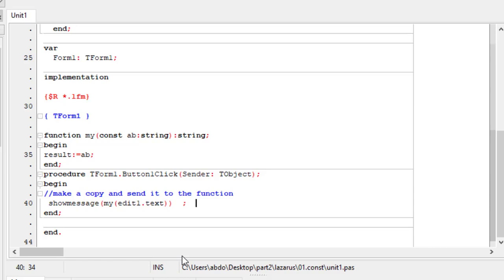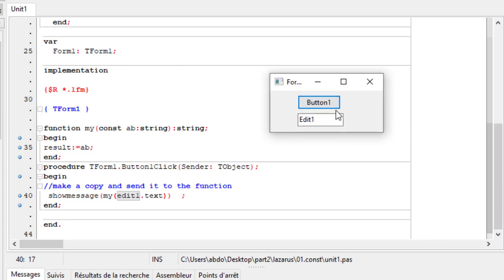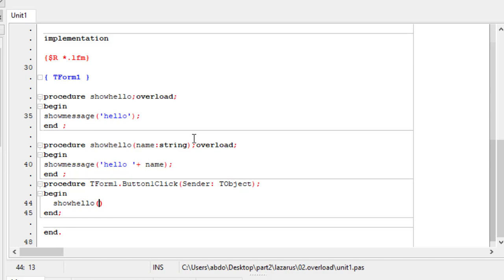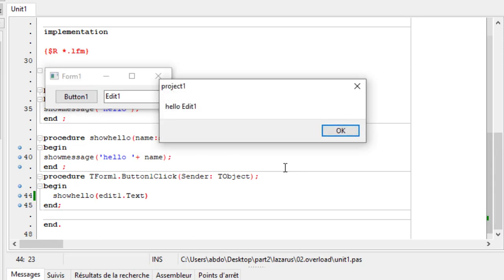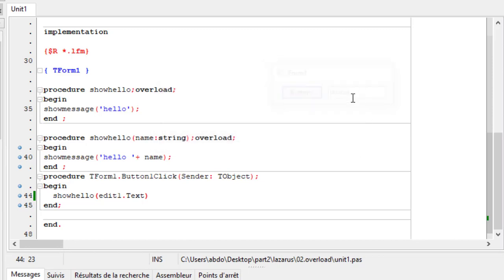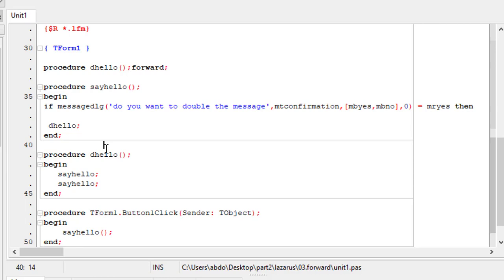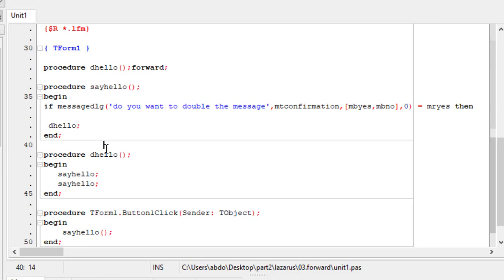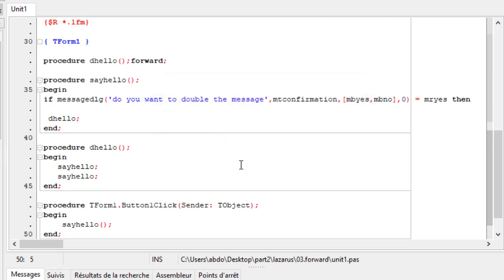function & procedure pt2